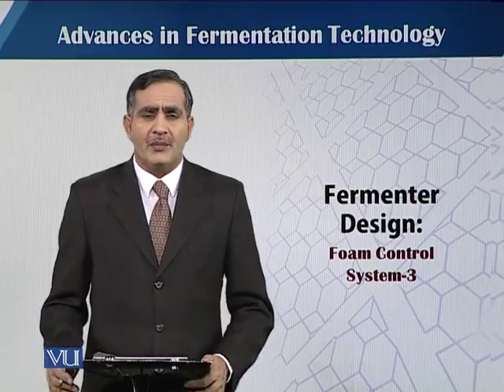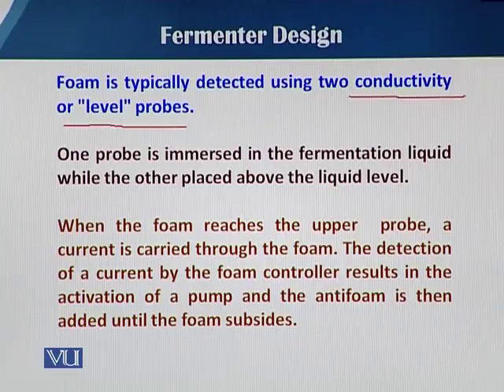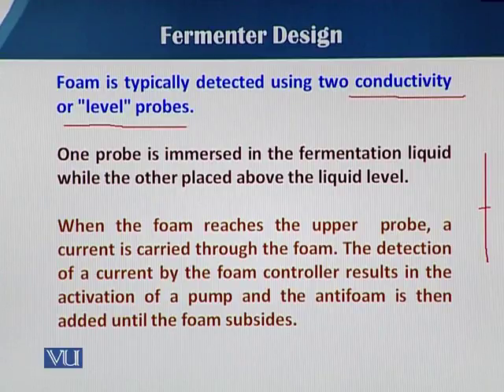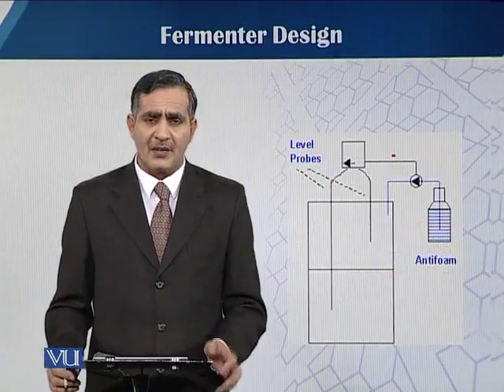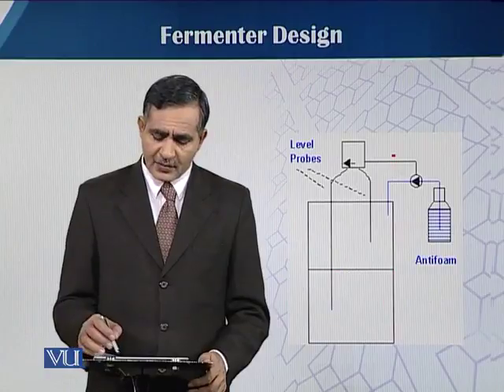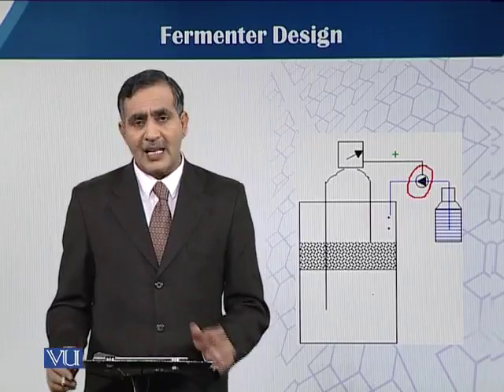BIO204_Topic054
Topic: 54